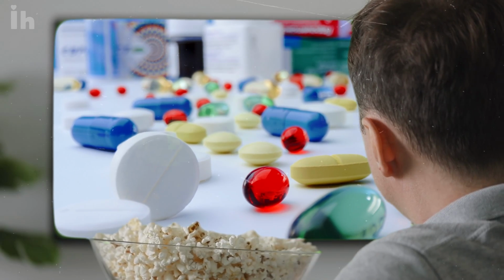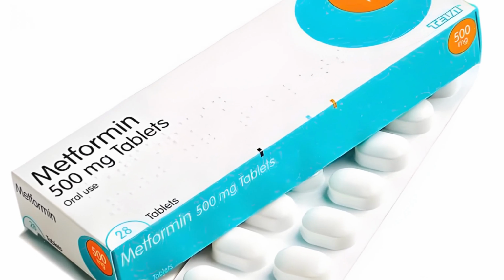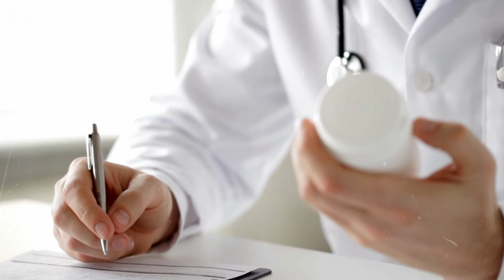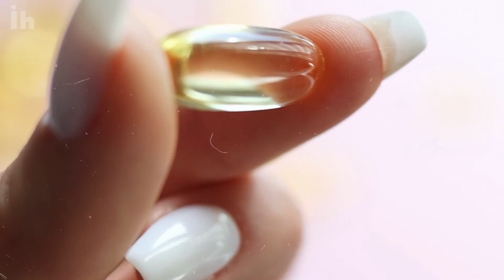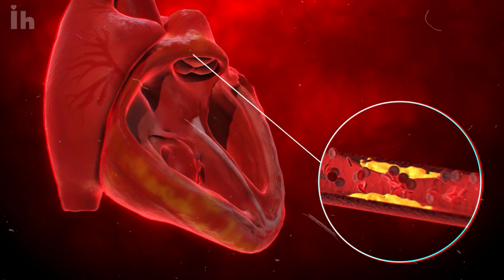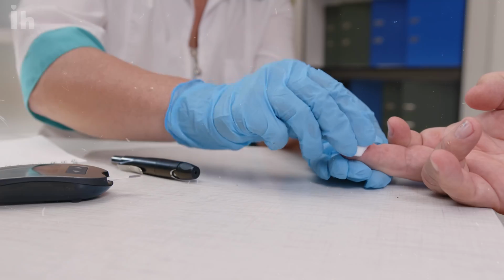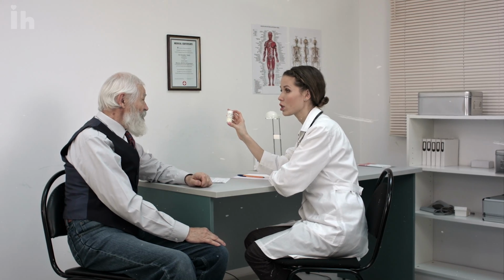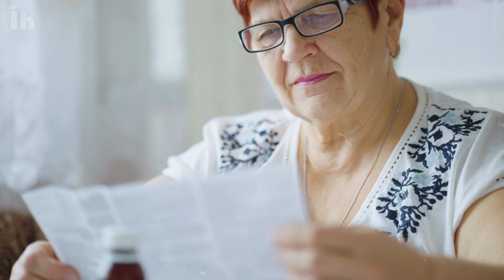ALERT! 6 common MEDICATIONS that can cause SERIOUS HEART FAILURE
Are you aware that some of your routine prescriptions could be linked to Heart Failure? Shockingly, the pills you trust might be harming your heart. Recent studies have also linked common medications to an increased risk of heart issues.

In this video, we'll uncover 6 common medications that can cause serious HEART FAILURE, exploring their mechanisms and potential long-term effects.  This knowledge could be crucial in helping you make informed decisions about your health and potentially safeguard your heart health.
The medications we'll discuss are used by millions of people worldwide for various common conditions.

What's alarming is that some of these drugs have been staples in healthcare for decades. Now, emerging research is challenging our assumptions about their long-term safety. Have you ever wondered if your daily medication routine could be affecting your heart  health more than you realize?

Let's dive into these 6 medications that can cause serious Heart failure, their potential risks, and what you can do to protect your heart health while managing your medical needs.

⏰TIMESTAMPS:

00:00 - Intro
01:26 - Diabetes medications
02:38 - Blood pressure medications
03:26 - Over-the-counter drugs

Make sure to watch until the end to explore the following medications that can cause serious heart failure!

Heart failure
Medications that cause serious heart failure